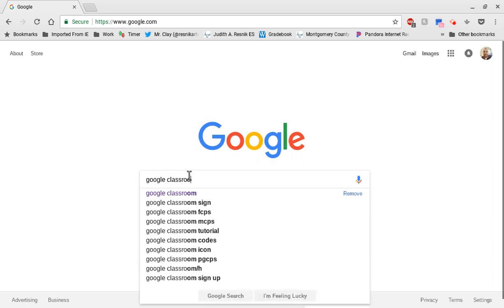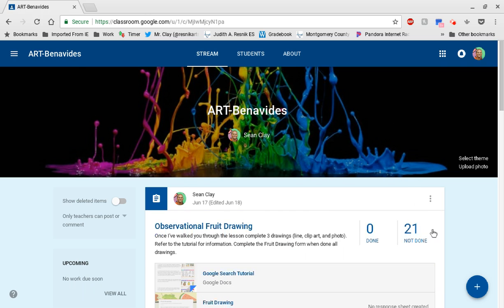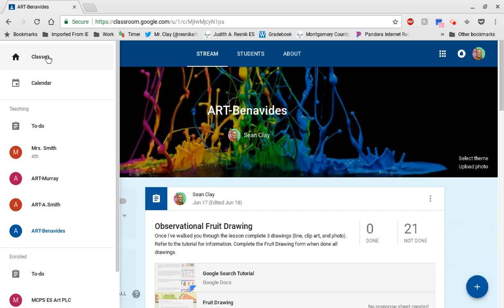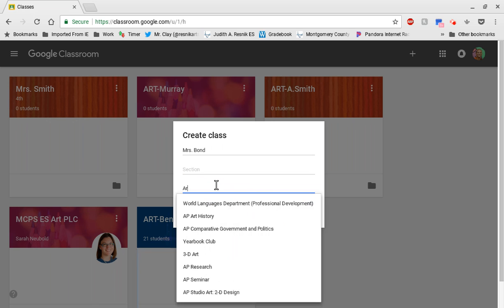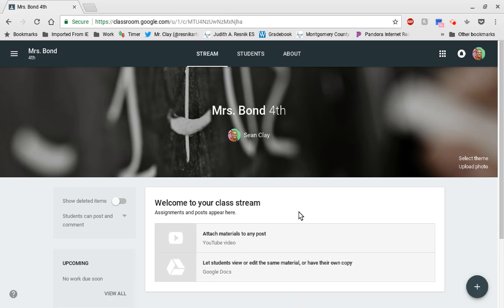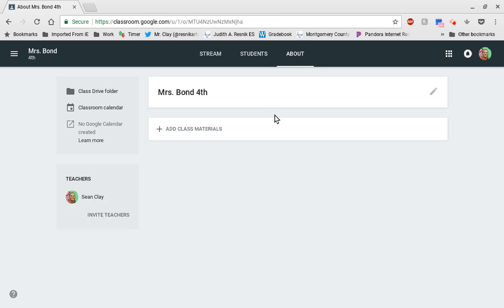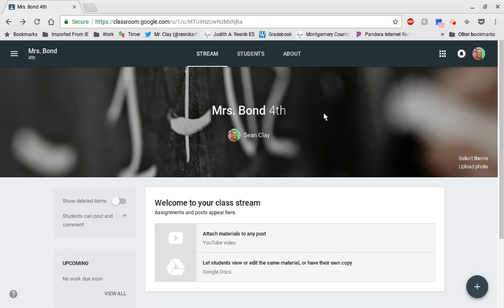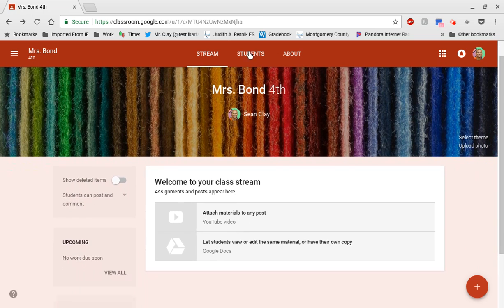G Classroom 1: What it looks like & Getting started.